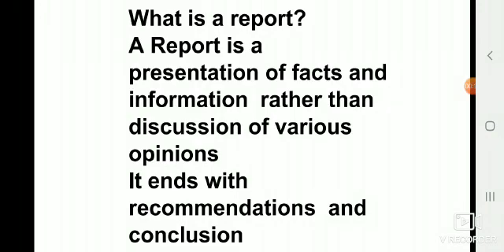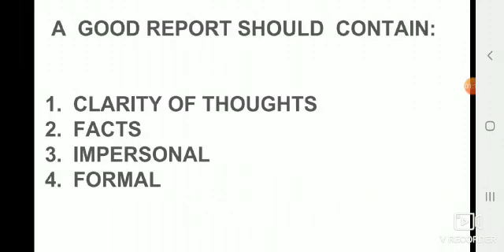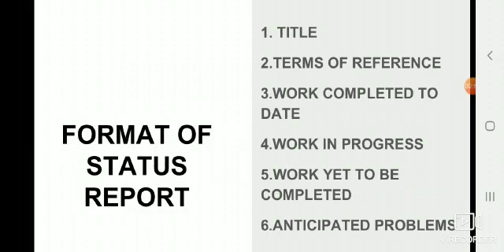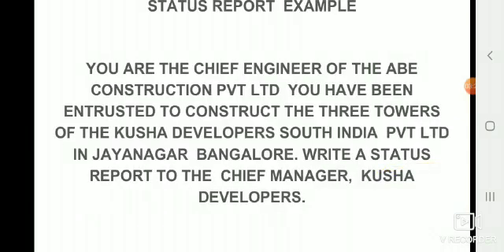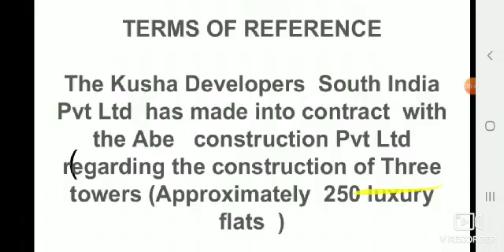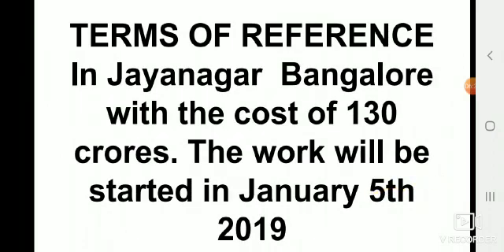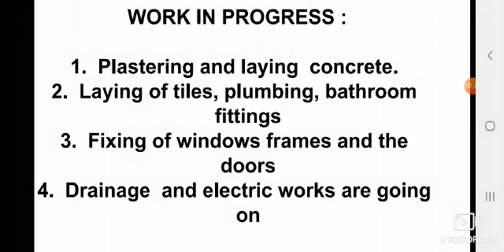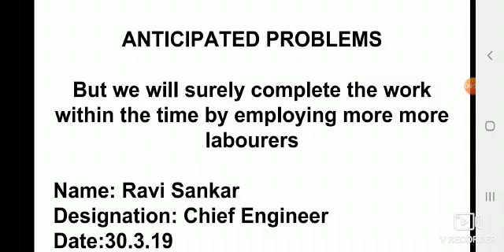GHS Academy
Video from Suneetha